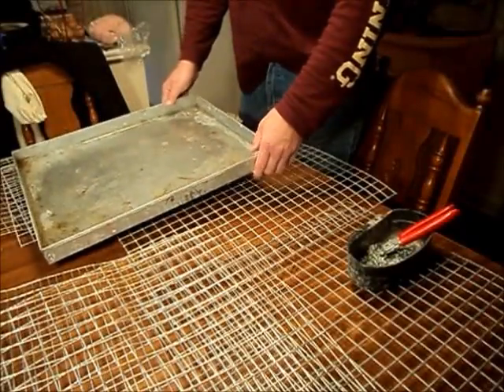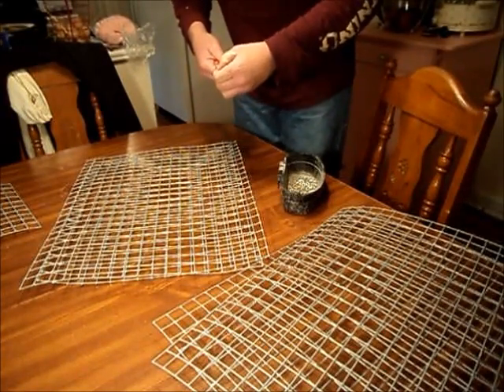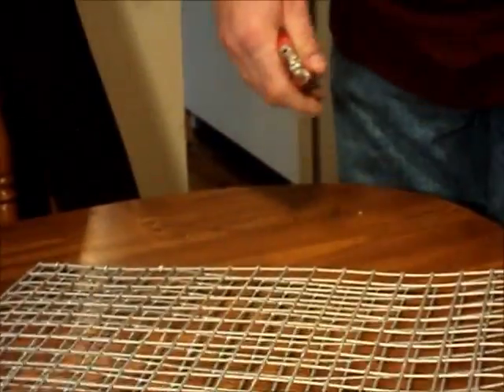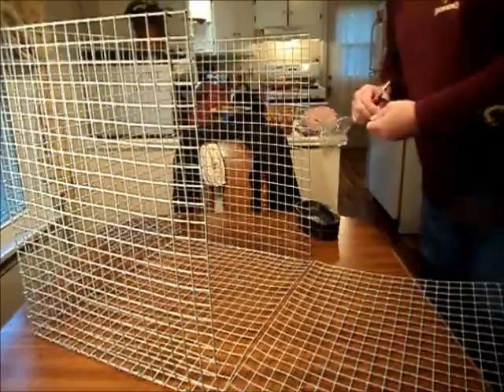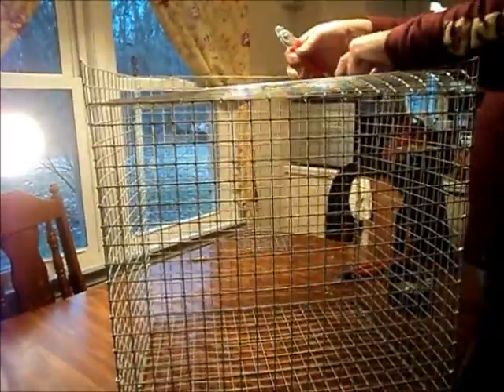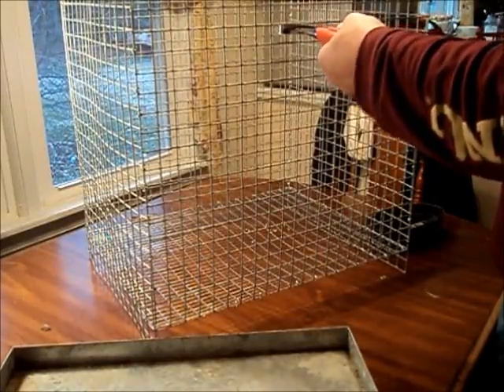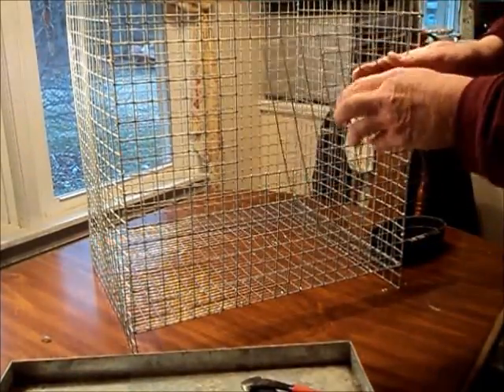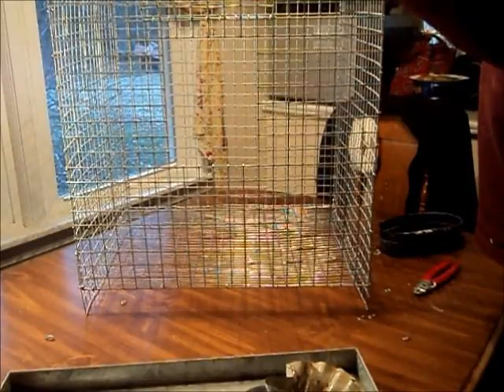How To Build A Small Animal (Rabbit/Bird) Cage DIY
How to build a wire cage for a rabbit/birds/guinea pigs, etc. using wire. Materials used: Wire-top & sides 1" x 1" 14 gauge, bottom 1/2" x 1" 14 gauge, 3/8" pig rings and ring tool

HOG RING PLIERS